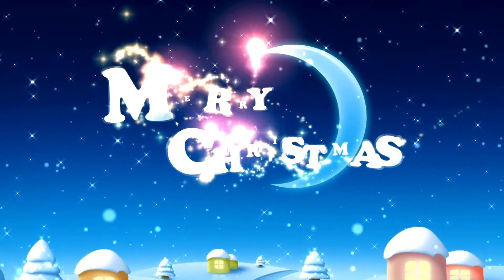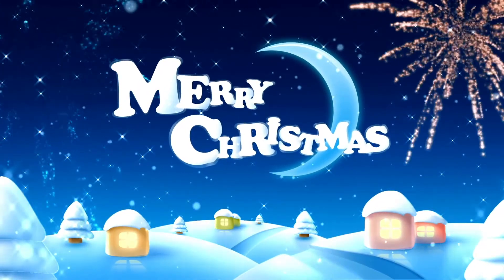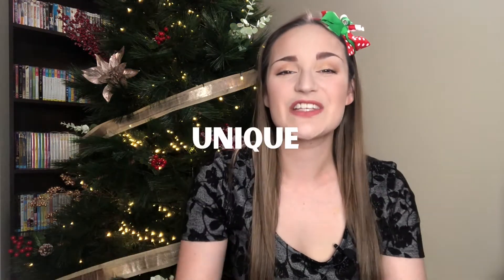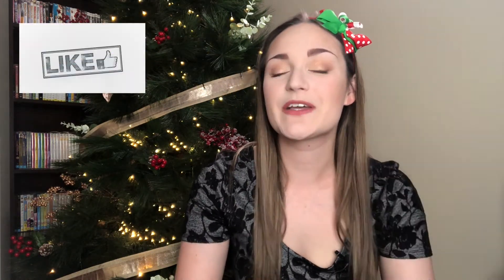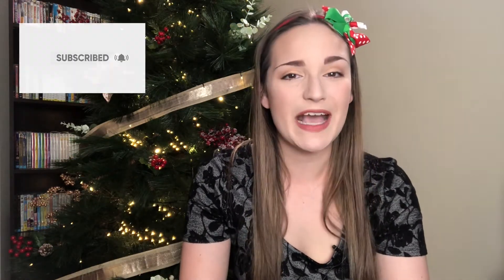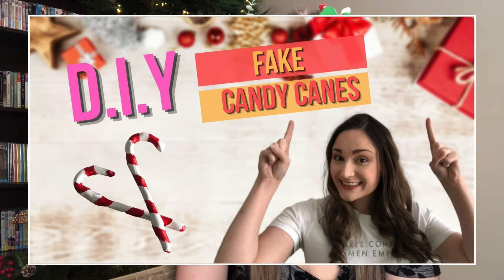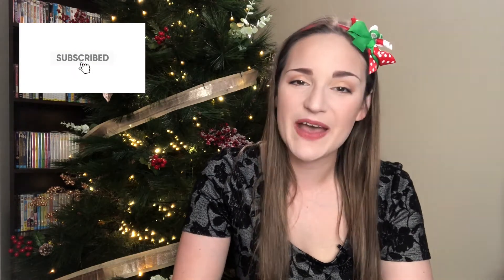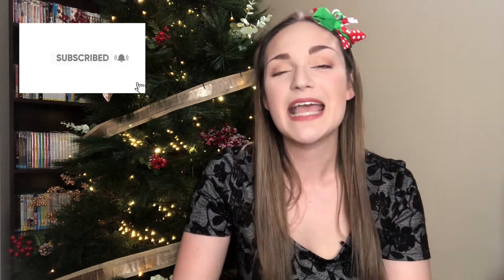Fake Christmas Candy - DIY Fake Lollipops and Candy for Christmas decorations - Easy Christmas Craft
Does anyone else get ants getting into their Christmas candy? It's the most annoying thing! Well this way you can east the candy you love and still have some on display! In this video I am going to be showing an EASY Christmas craft and we will be making some Christmas Candy and Lollipops which you can put on display!

Places to find me!